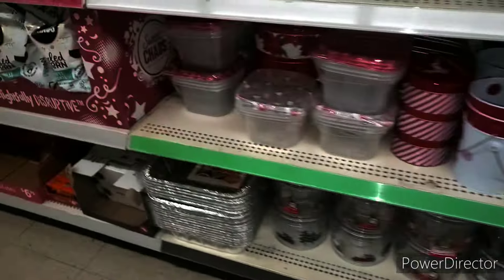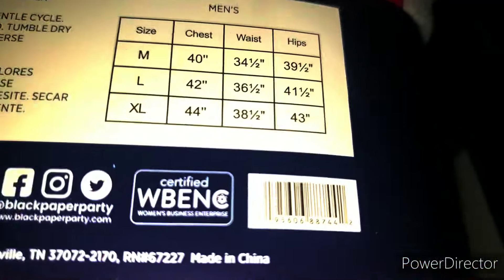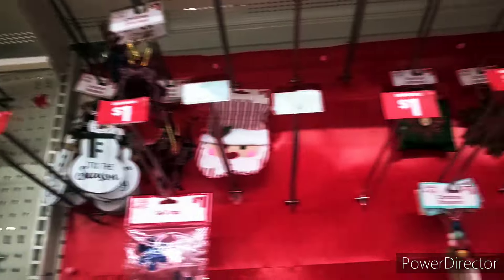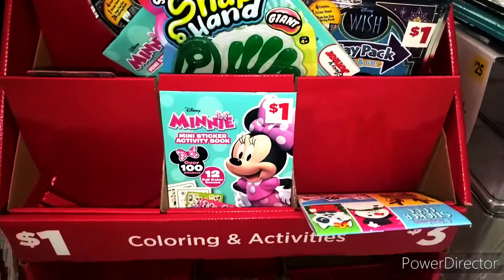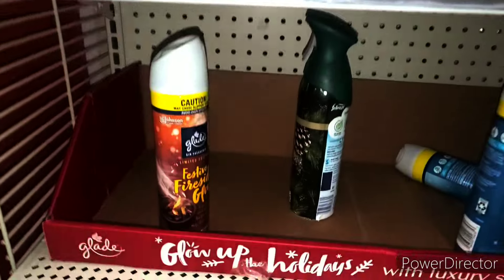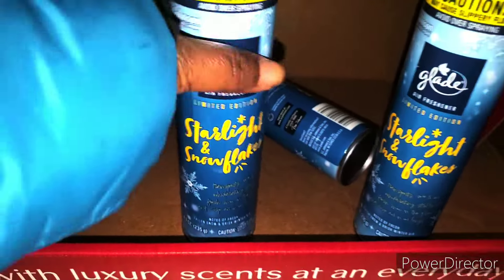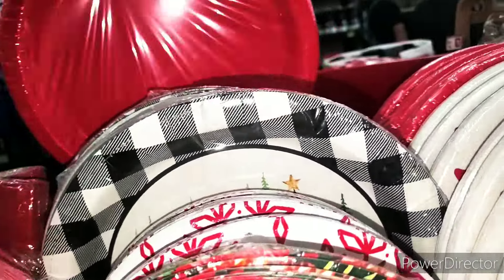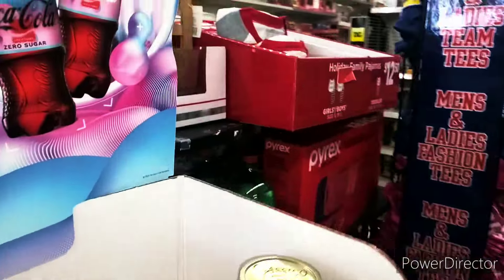Dollar General Penny Shopping Tuesday New markdowns 12/26/23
Shop Priscillabudgets.com

Shalom family